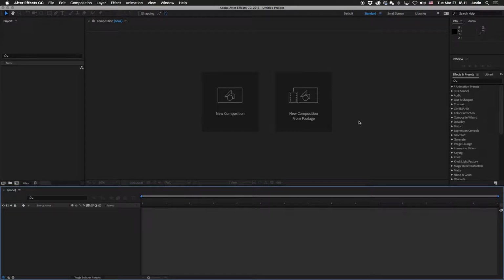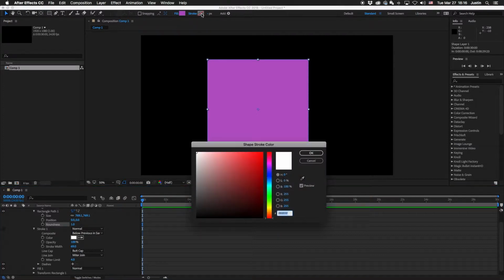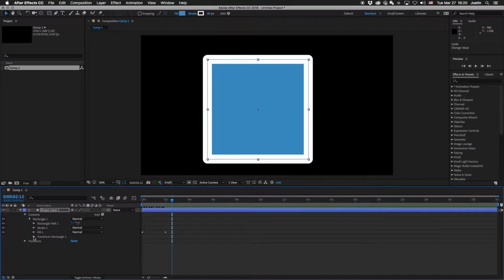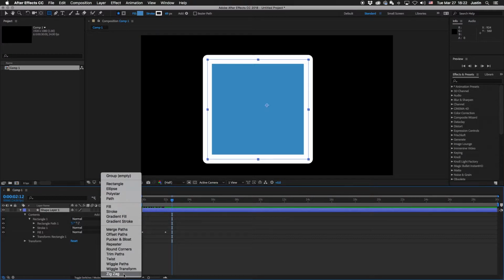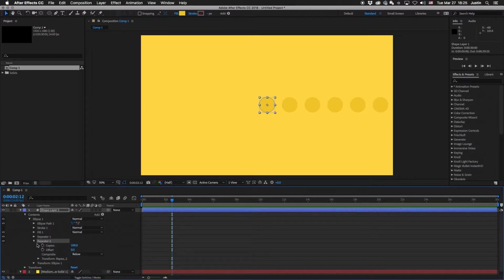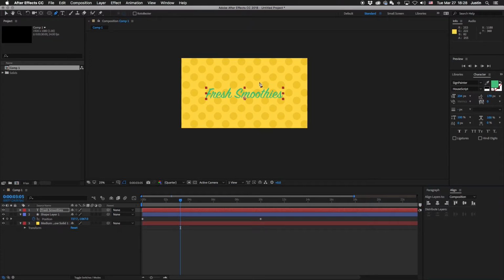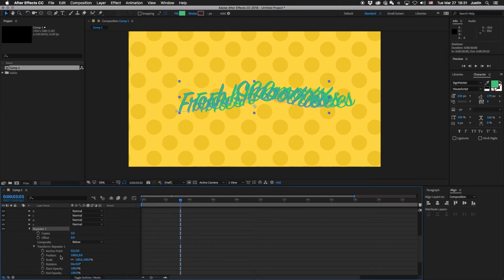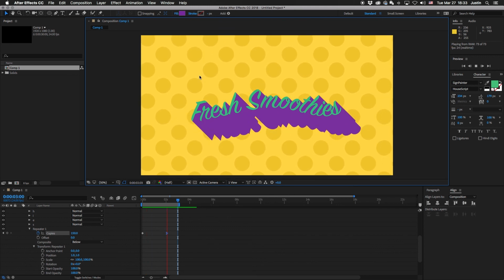Shape Layers + Long Shadows Tutorial - After Effects